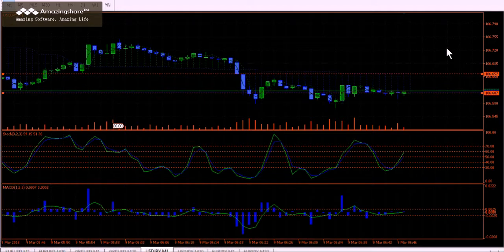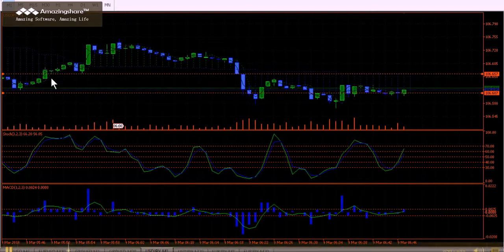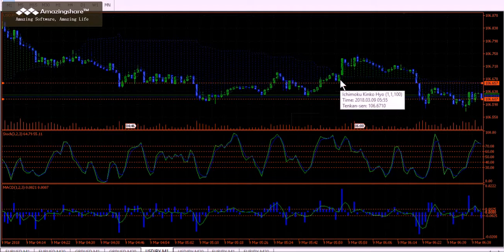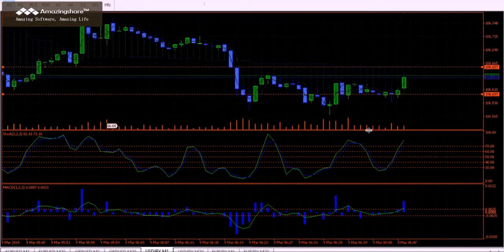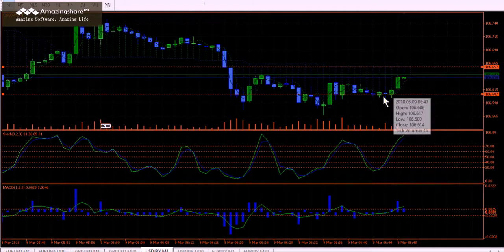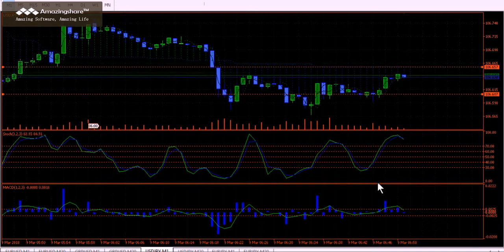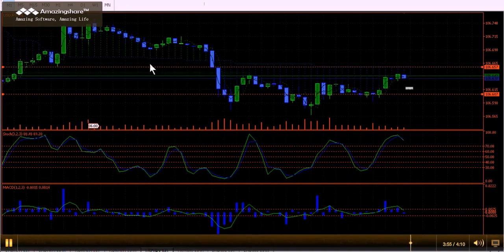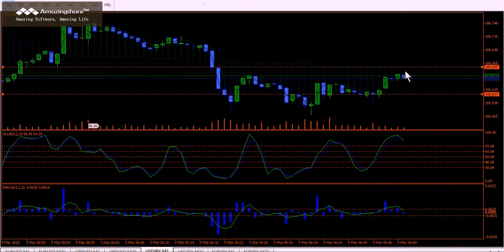FXINSIGHTS : LIVE TRADING $USDJPY 03082018 FOREX FX $EURJPY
Heroic 3 PIPS!!! $30 Trade Management

Money Management and Risk Management